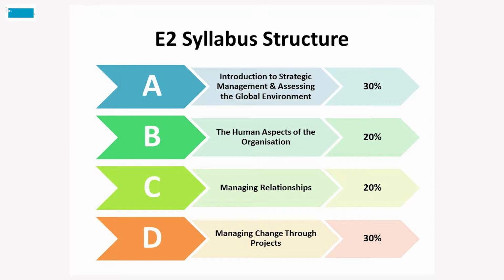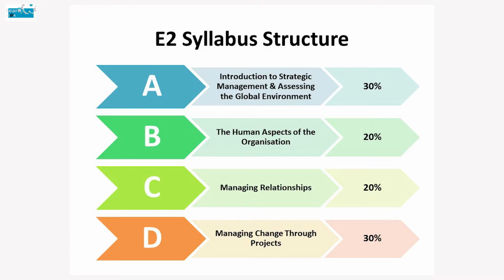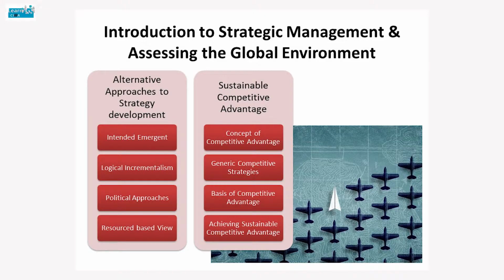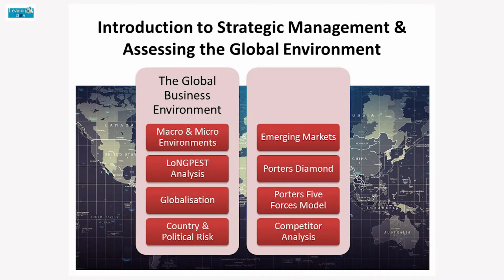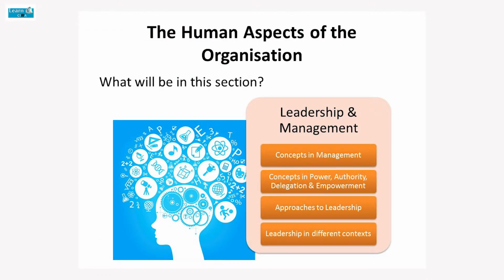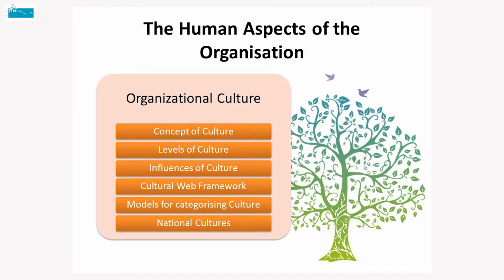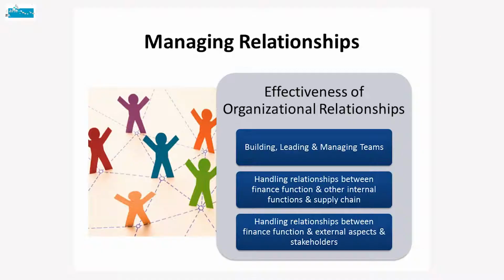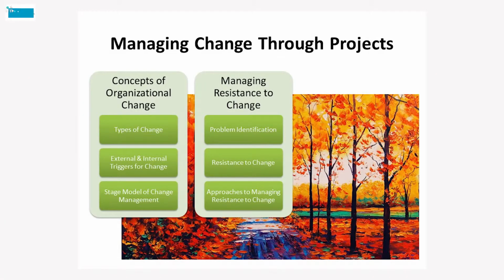E2 with Nanaska